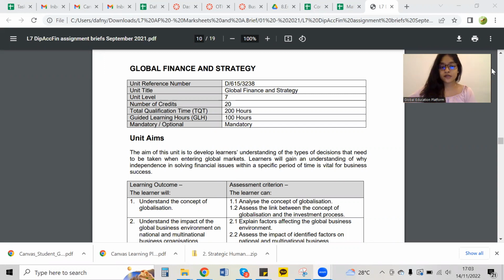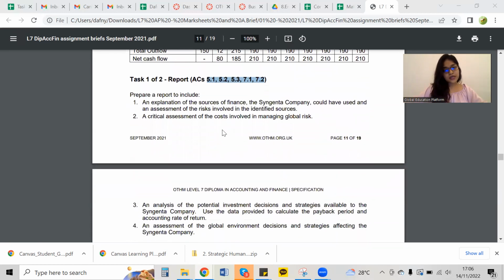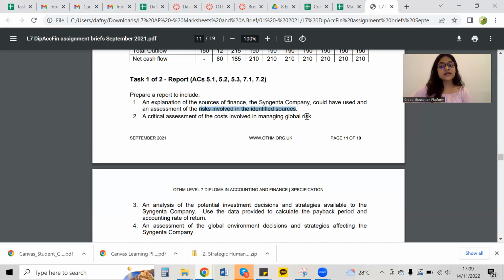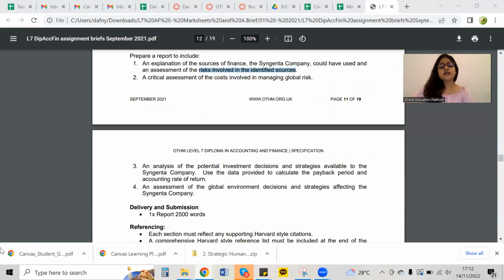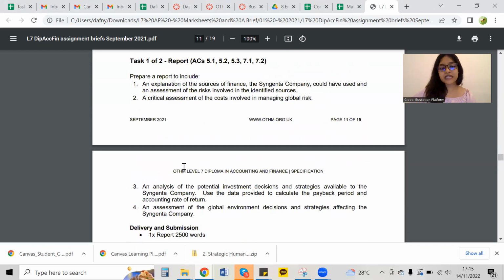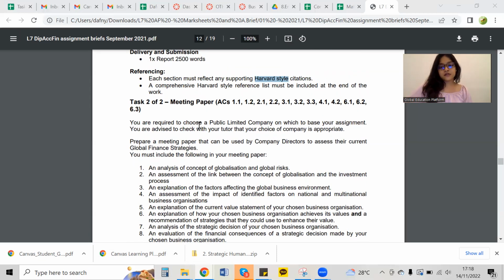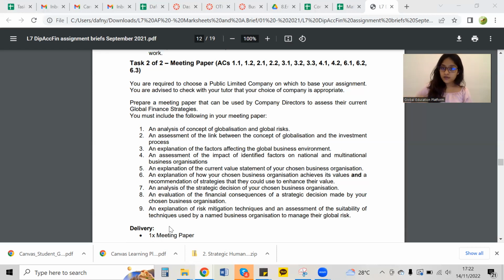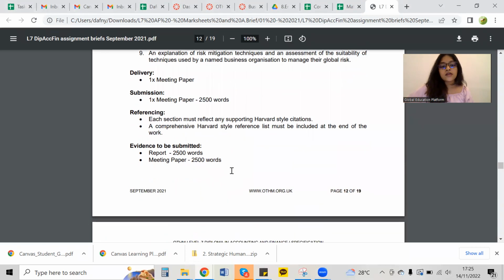Global Finance and Strategy Lesson 10